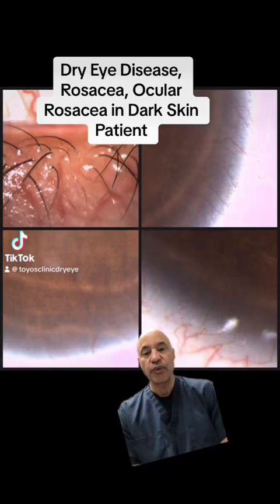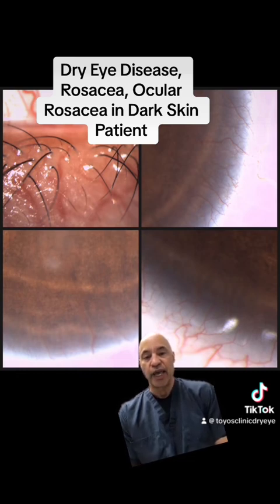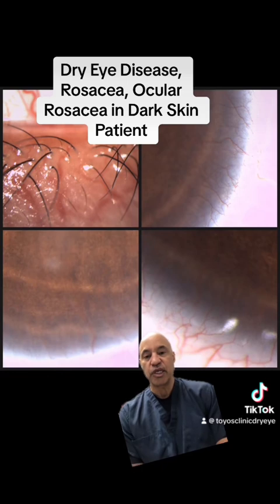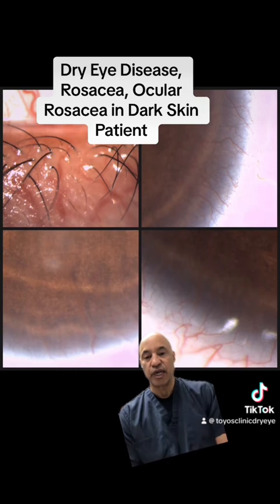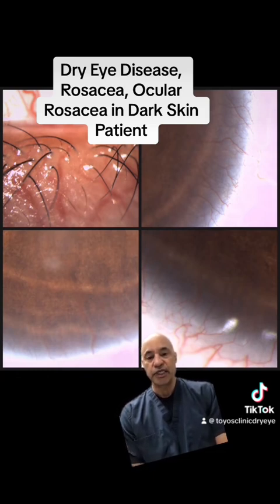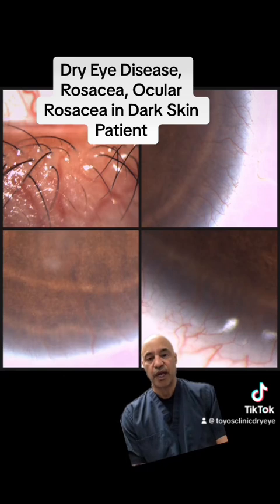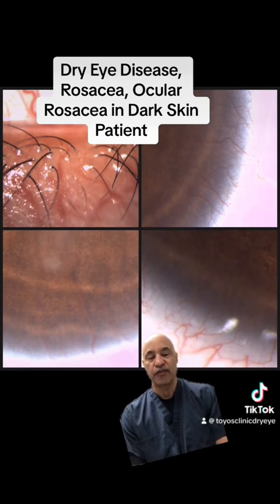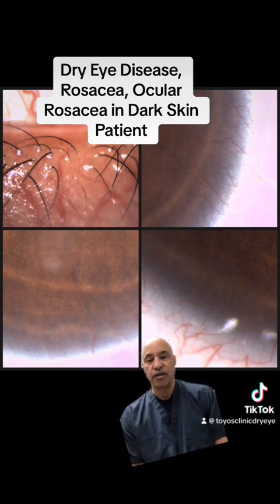Intense Pulse Light IPL Treatment for Skin Type V Patient with Rosacea and Ocular Rosacea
Intense Pulse Light IPL technology for treating dry eye disease has come a long way from the time that I made the discovery over 25 years ago.  In the early days we could only treat patients with light skin - Fitzpatrick Type 1 and 2.  Patients with Rosacea benefit greatly from IPL for dry eye because not only does it make the meibomian glands work better but it closes off the abnormal blood vessels in the epidermis called telangiectasias (hallmark of rosacea).   With new IPL technology we can treat all skin types.  But when you talk about Skin type 4,5,6 you should have experience and use the settings that I have developed for this skin type.  I also think that you should have one on one training by me so that you can not have any adverse events.  It doesn't mean that you can treat all these darker skin types with IPL.  You have to know who can have IPL and who can not.  Now for patients that can't have IPL you can always use LLLT.  This works for all skin types.  I would not use RF for these patients because it will aggravate rosacea.